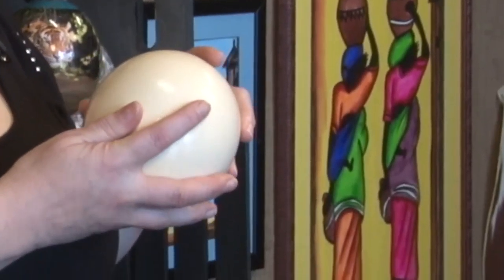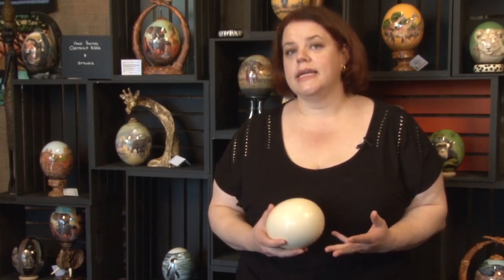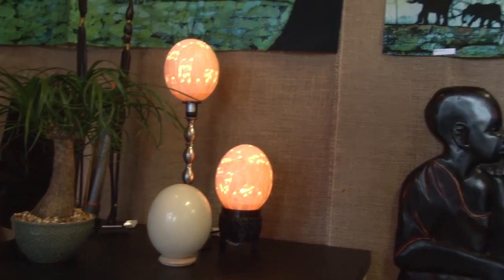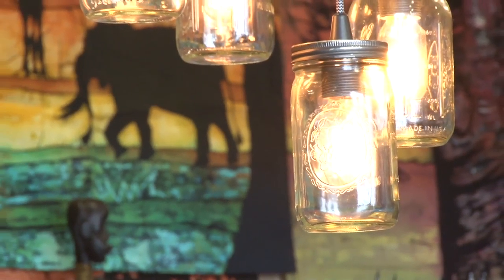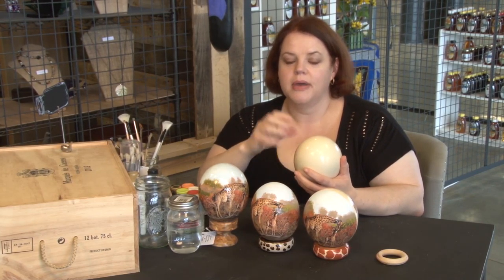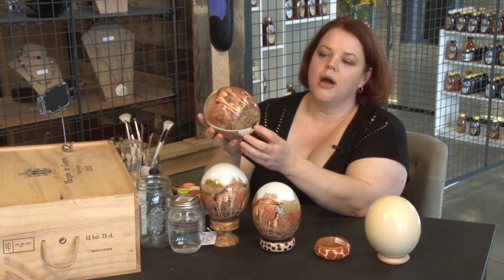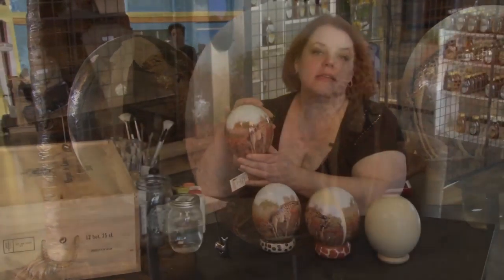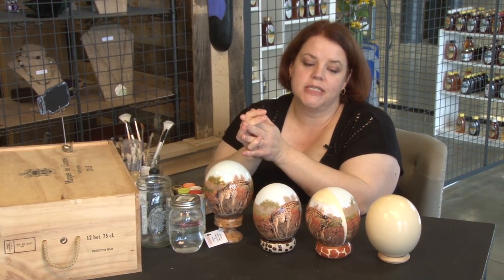African Renaissance-Ostrich Egg Art